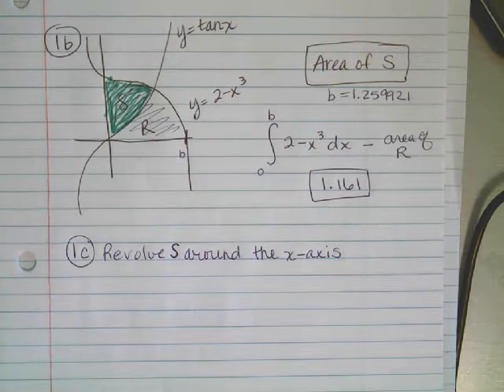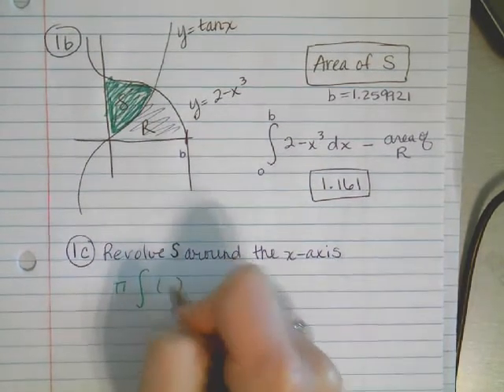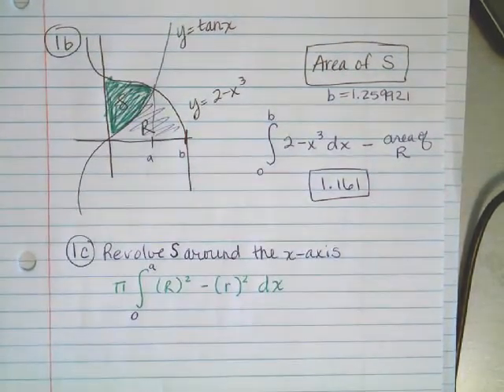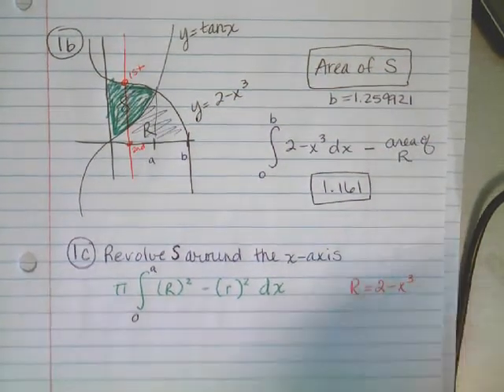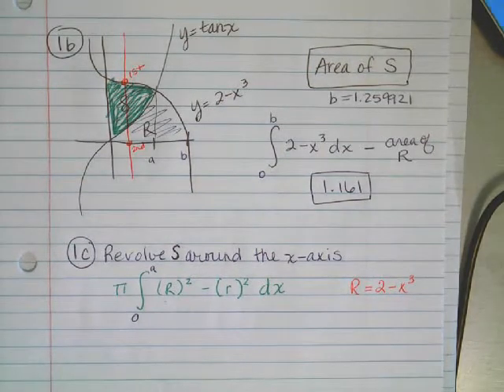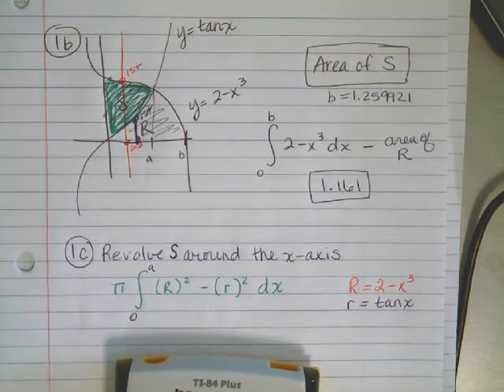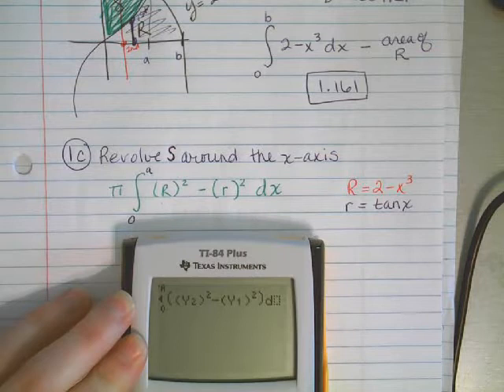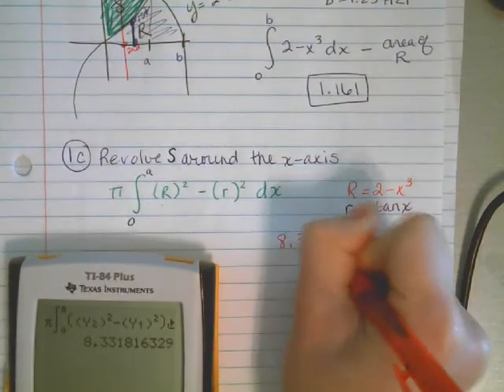Calc video Area Volume Q3